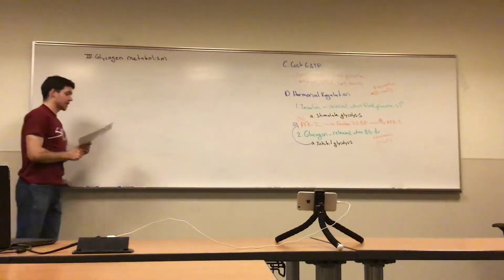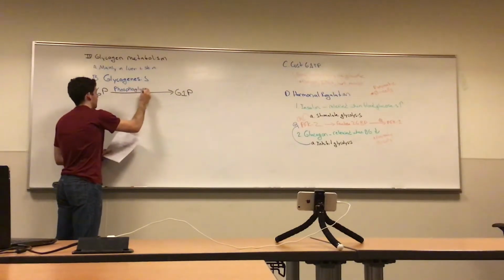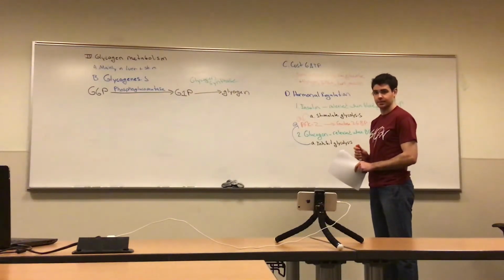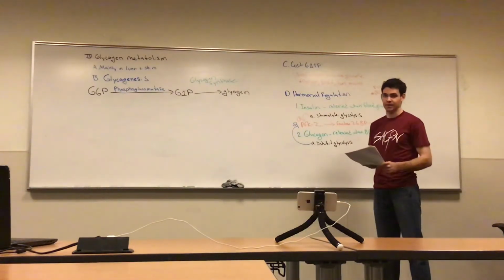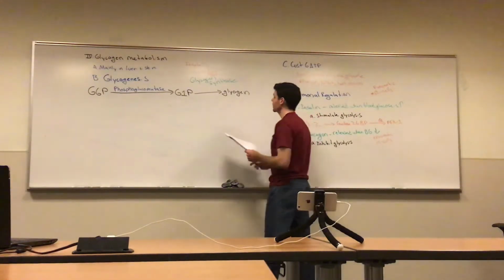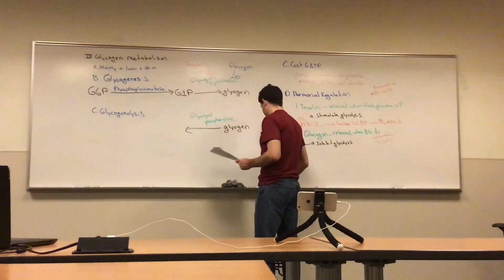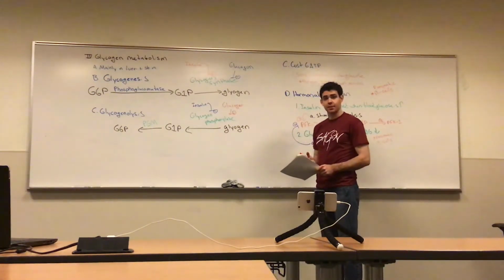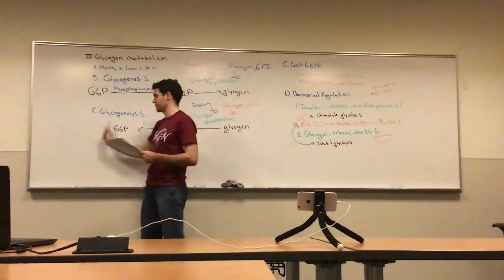MCAT 7: Glycogen Metabolism